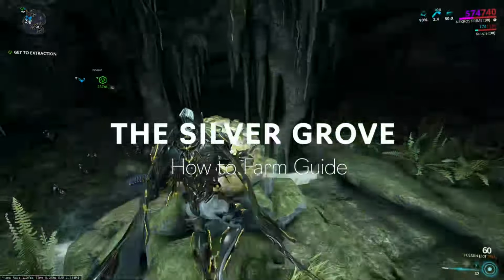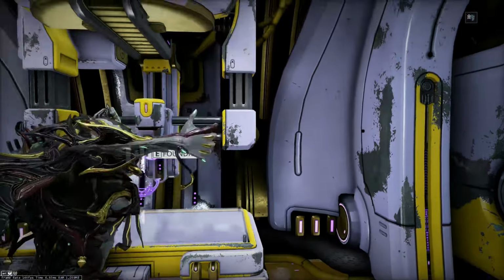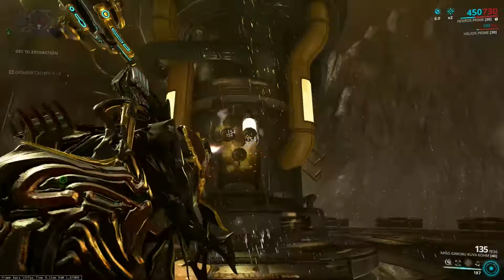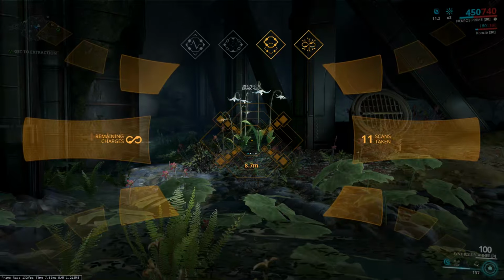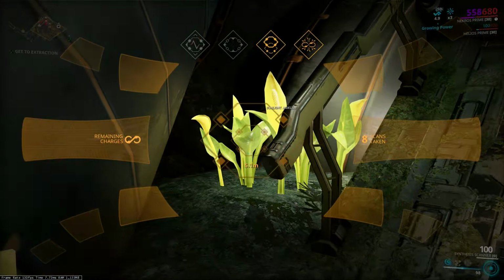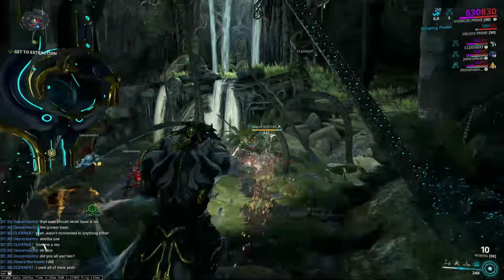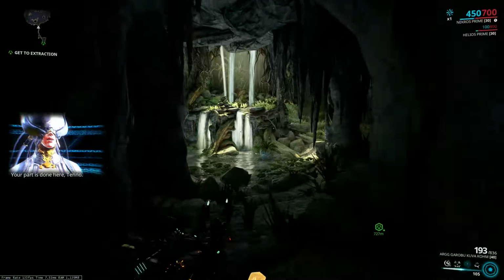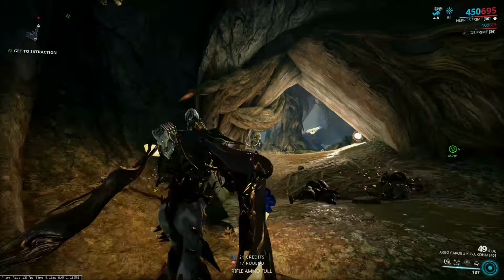How to farm Growing Power and Other Rare Mods from the Silver Grove! | Warframe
The Silver Grove is a Shrine in Warframe that gives rare aura and stance mods when completed. Some of these mods include Growing Power, Brief Respite and Empowered Blade. These mods are very useful in the gameplay of most warframes so being able to farm the Silver Grove and get these mods is very beneficial. Killing a Silver Grove Specter is also a requirement for completing the Grove Guardian act for Nightwave.

Timestamps
Intro - 0:00
How to Access  - 0:15
How to Scan Plants - 0:59
Nightfall Apothic - 1:46
Twilight Apothic - 2:49
Sunrise Apothic - 3:46
Recommended Warframes - 4:51
How to Find Silver Grove Shrine - 5:33
Farming the Silver Grove - 6:02
Outro - 7:04

I play warframe on PC so if you would like to add me as a friend just send me a friend request and I'll gladly accept you.
IGN      ► GenericWarframe
If you would like to stay up to date on news relating to the channel consider following my twitter.

I hope you enjoyed it and found be useful.